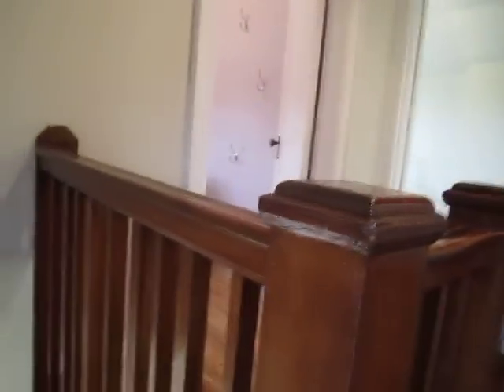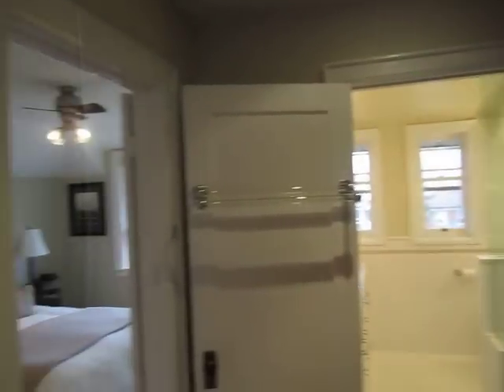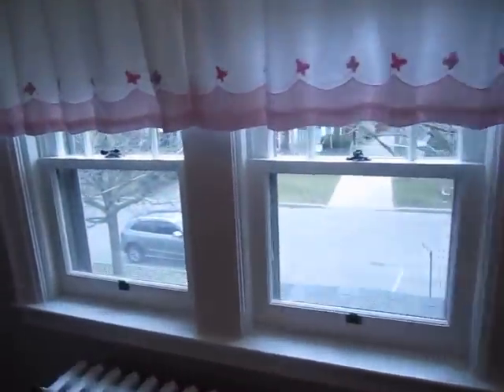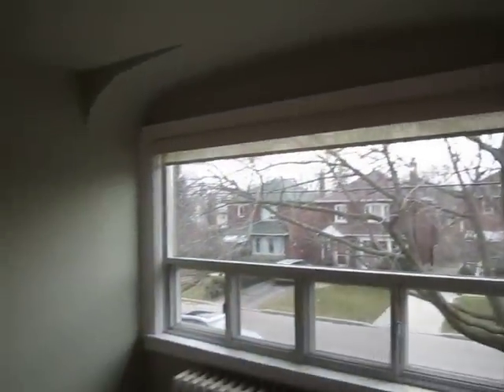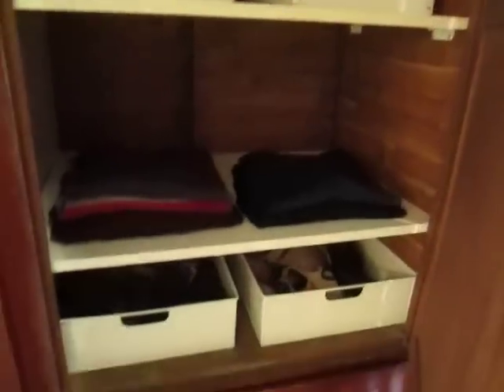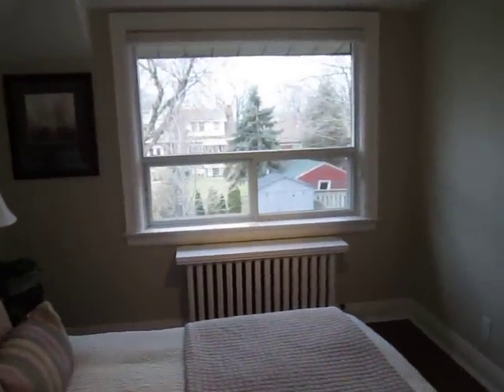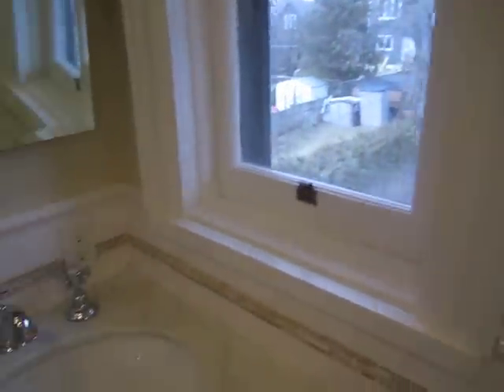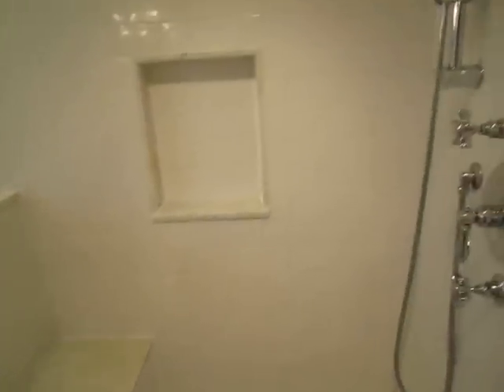67 Eleventh 2nd floor, Toronto Real Estate For Sale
Live By The Lake! Beautifully renovated brick detached 3 bedroom home on spectacular lot with private drive. Wonderful combination of tasteful renovations plus original character and charm.

Open House Sat/Sun 2-4pm

Sales Representatives
Royal LePage Real Estate Svcs. Ltd., Brokerage
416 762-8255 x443